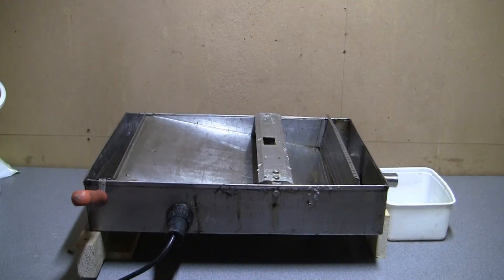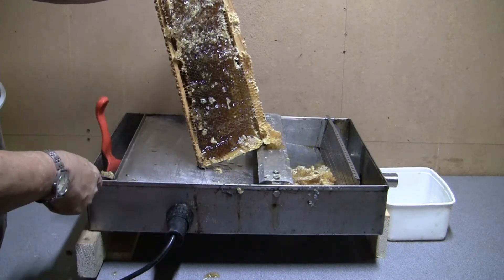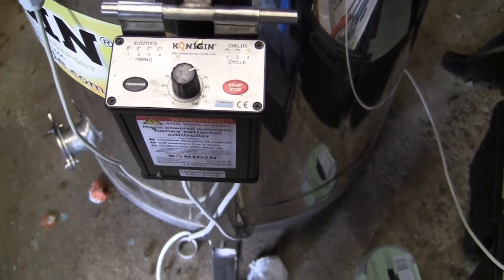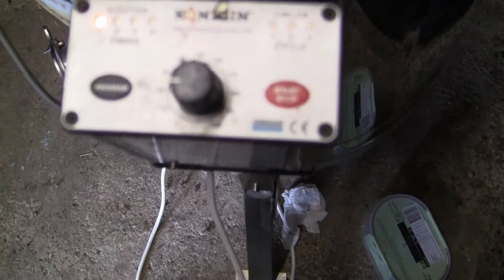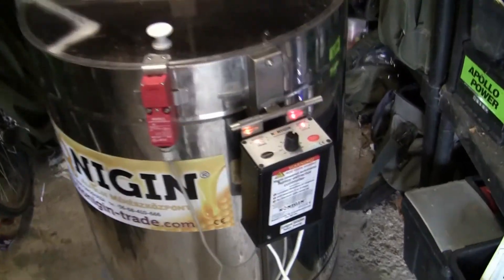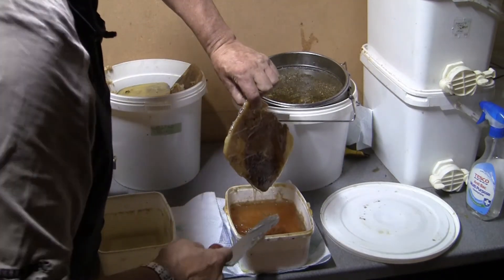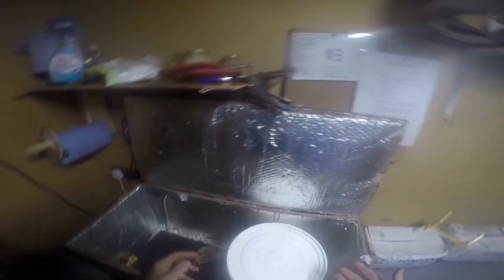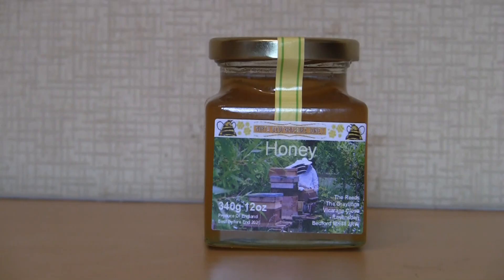Honey Extraction Pt2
I have already done a video about how the honey framers are taken from the hive.
This blog is about how the honey is extracted.